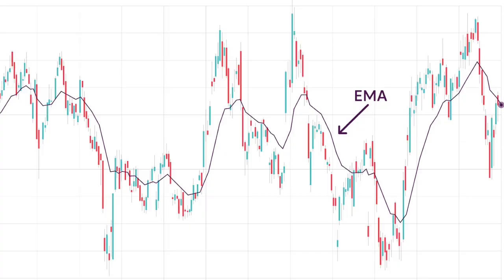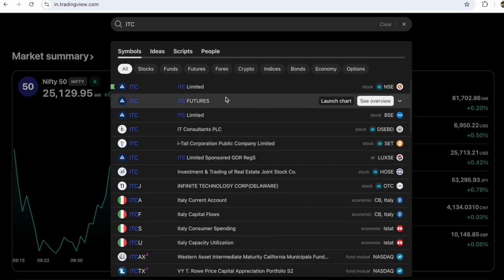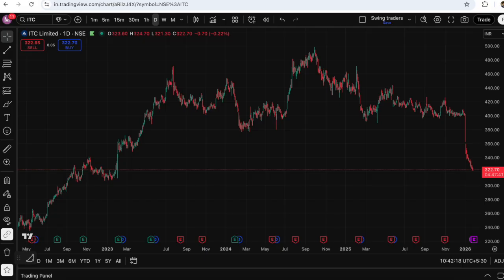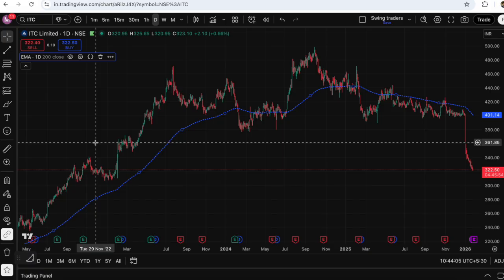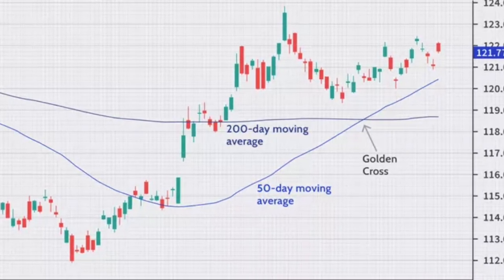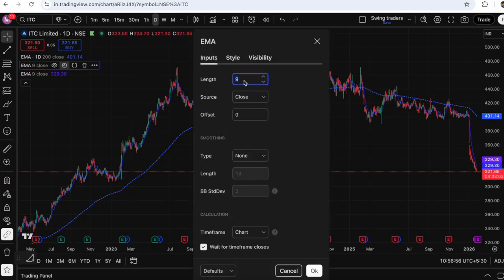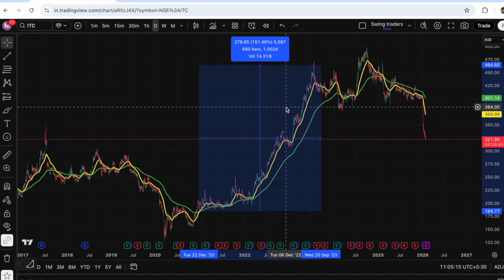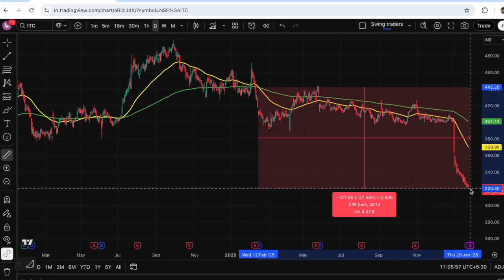The Most Powerful Momentum Signal in Technical Analysis 🚀 | EMA | Golden and Death cross over 📉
Most traders use Moving Averages to see where the price HAS BEEN. In this video, I’m showing you how to use the Exponential Moving Average (EMA) to see where the momentum is GOING. If you've ever felt like you're entering trades too late, it's likely because you're using lagging indicators. Today, we unlock the "Momentum Engine."

 In this deep dive into technical analysis, we cover: ✅ SMA vs. EMA: Why the EMA is the "Speedboat" of trading. ✅ The 1d 200 EMA: Why this is the ultimate "Line in the Sand" for bulls and bears. ✅ Golden Cross & Death Cross: How to identify long-term trend reversals early. ✅ Predicting Momentum: Using the "Fan Out" and "Pinching" techniques to see shifts before they happen.

💬 Question of the day: Do you prefer the SMA or the EMA for your daily charts?

EMA vs SMA, Moving Average Strategy, Golden Cross Trading, Death Cross Explained, Technical Analysis for Beginners, Stock Market Momentum, Crypto Trading Strategy, 200 Day EMA, Predicting Market Trends, TradingView Tutorial